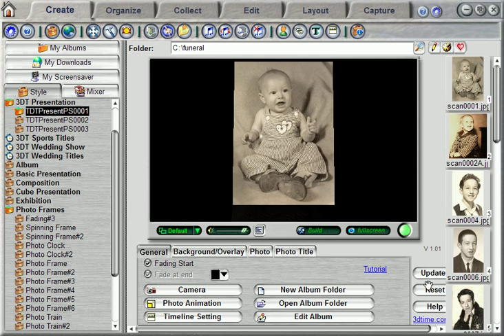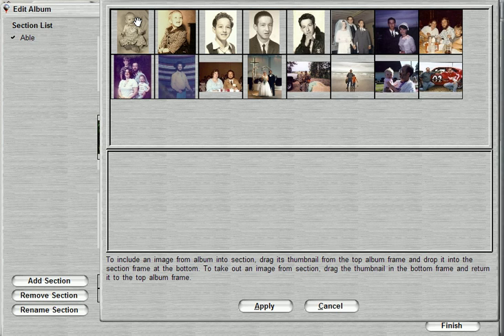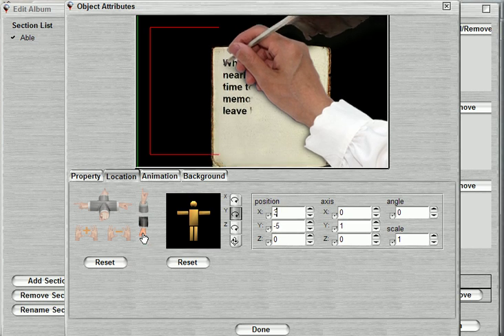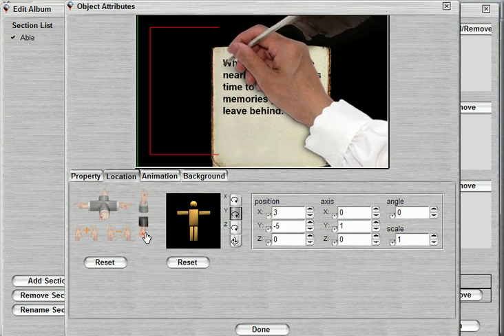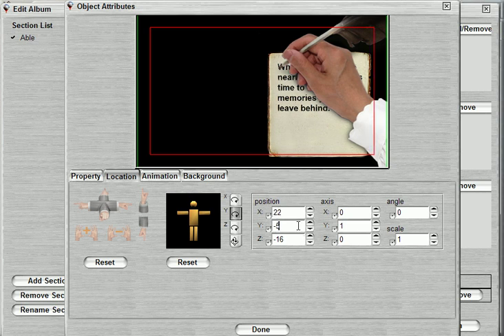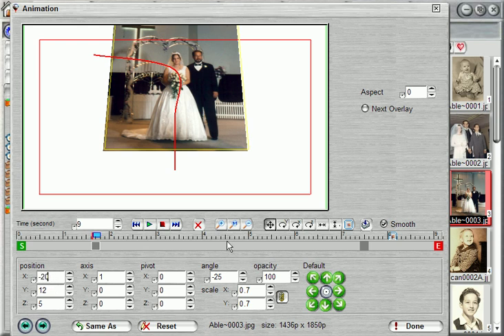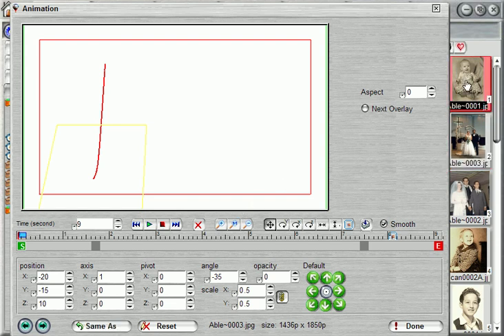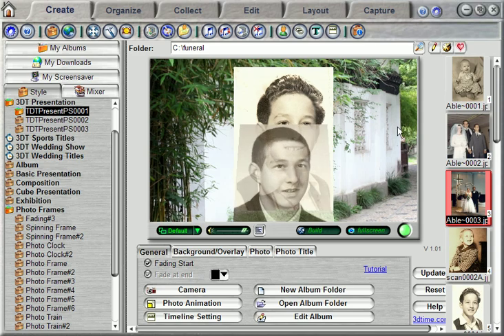Using the Writing Text Object in 3DTime Presentation Style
3DTime's Presentation style has some great features for creating wedding, funeral, and other videos.    My How To Video #5 consists of 4 segments that talk about using 3DTime's Presentation Style in 3D-Album.  This is one of the 4 segments - it shows how to use the writing text object.